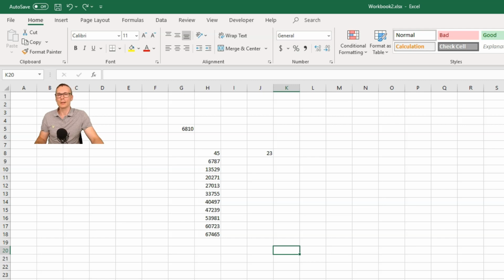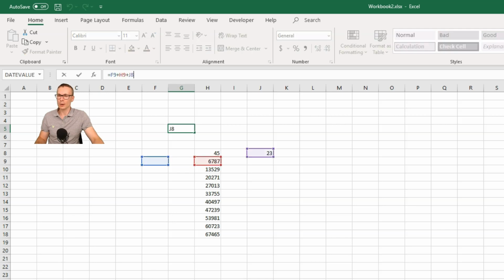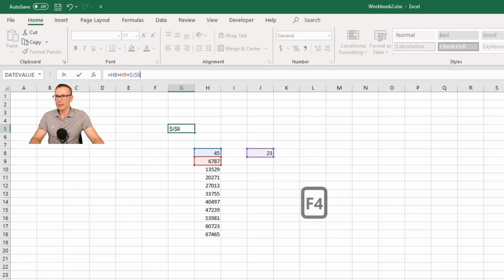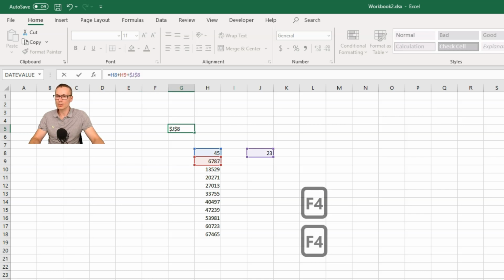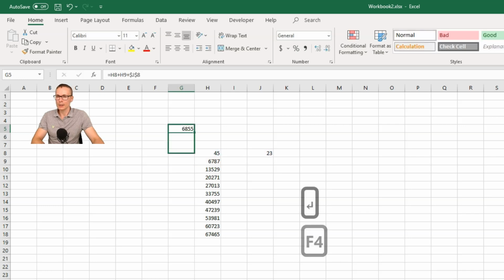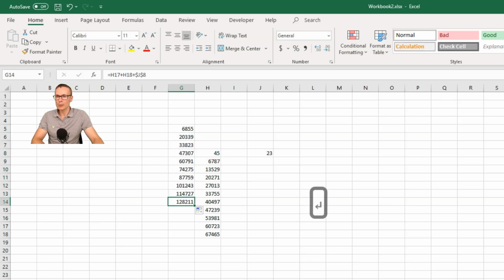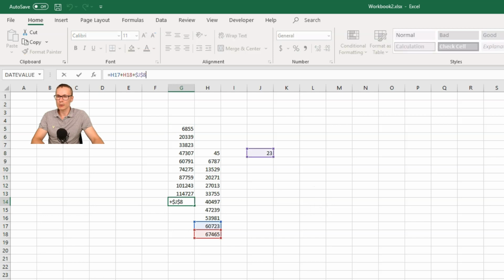Using F4 shortcut for absolute cell references